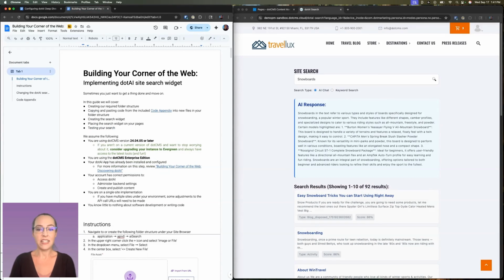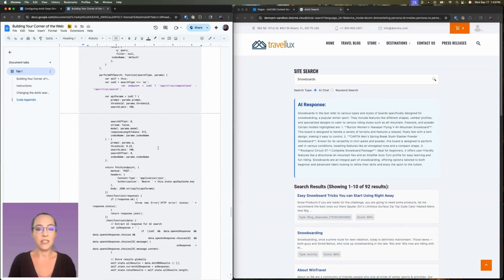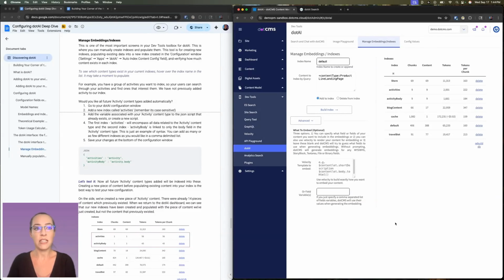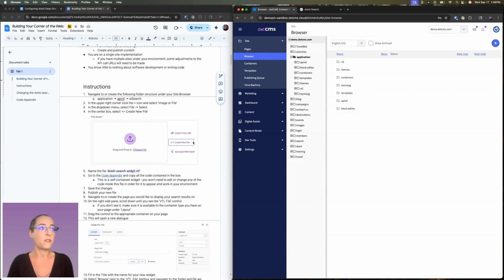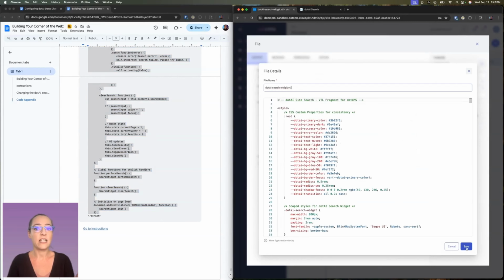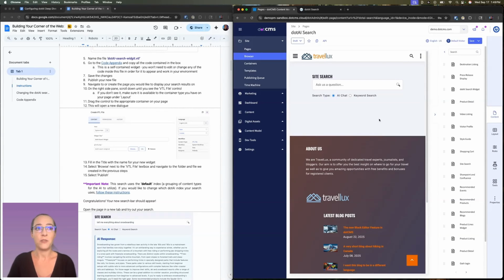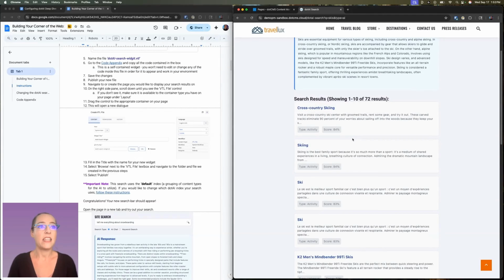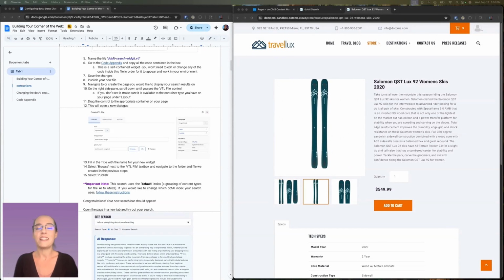Introduction to dotAI Search Implementation | dotConnect25 Session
Hear from dotCMS Solutions Engineer Laura Cabrerizo to discover how easy it is to implement AI-powered site search with dotCMS. This hands-on session walks you through a simple copy-and-paste setup, code appendix, and integration tips. See a live demo of AI Search in action and learn how to deliver smarter, more relevant search experiences on your site.

Keep the conversation going by joining our Discourse community at community.dotcms.com.

Visit the dotAI page on our website for details on dotCMS artificial intelligence

00:00 - Introduction to AI Search Implementation
02:59 - Step-by-Step Guide for Non-Technical Users
06:13 - Demonstration of AI Site Search in Action